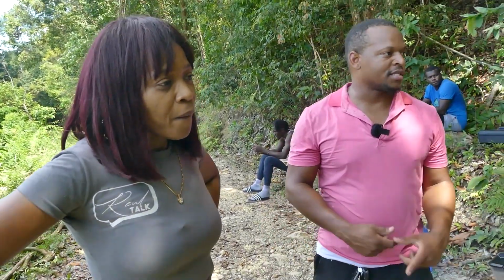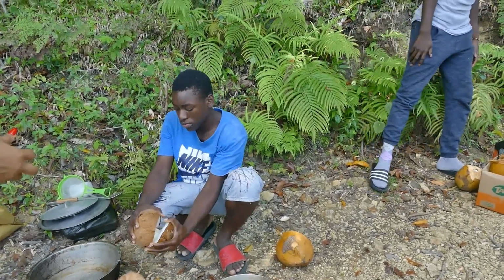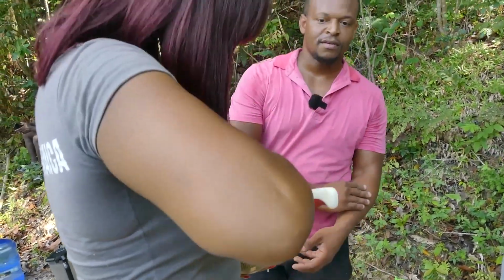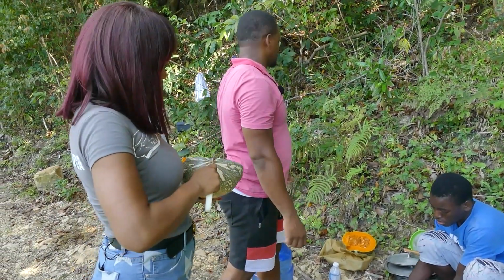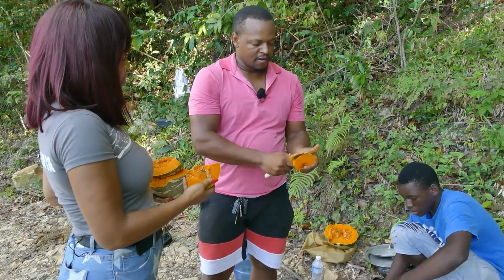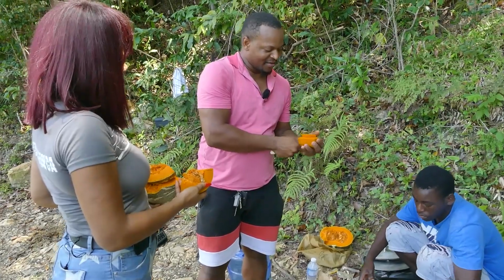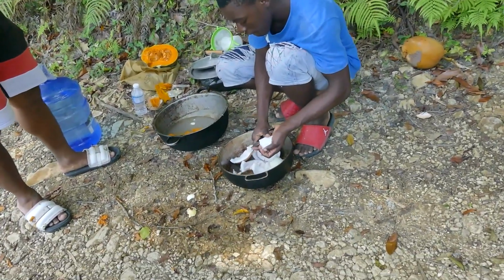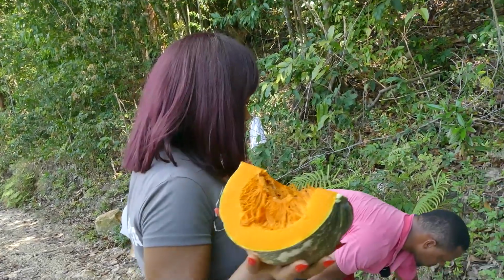In The Life of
with  @Colazsmithtv
Creator - Jamelia Burke
Host
- Quanna Harris

Executive Producer
- Jamelia Burke
Visual Production
- Instinct Media Production

Set Designer -
Conrod Hyman

Talent Management -
David Campbell,
Jamelia Burke,
 Quanna Harris
Editor - Jamelia Burke
Writers
- Raquel McGibbion,
Shenrika Brown
, Jamelia Burke

Instinct Media Production
, TBP Training Institute,
Kalcutta HQ
, Buttons and Print,
Jaybezz Beauty Bar,
Thecutecorner21 and
Beauty by Natoya.